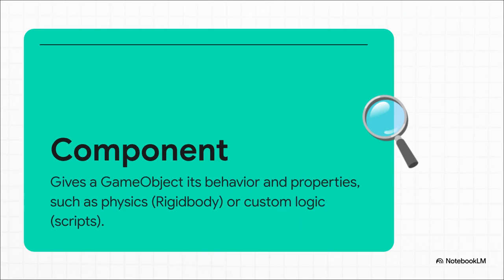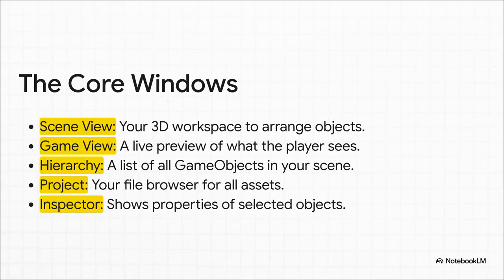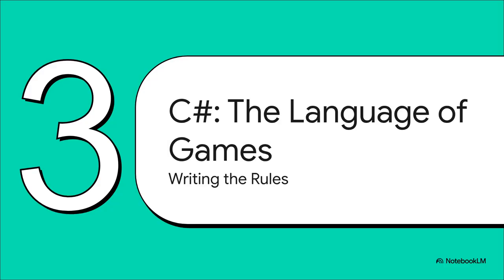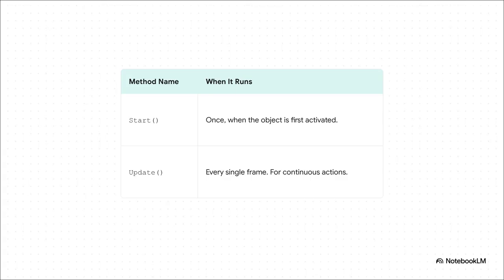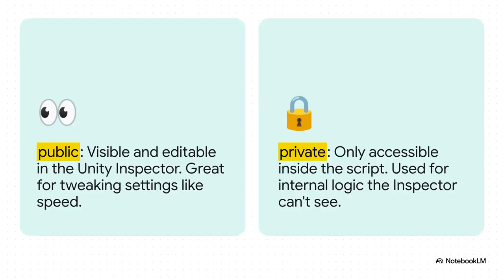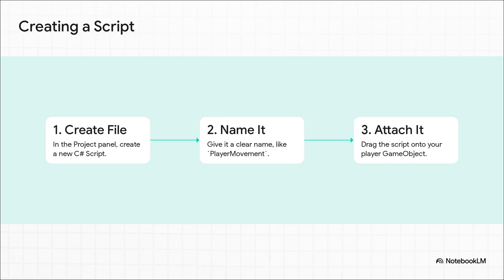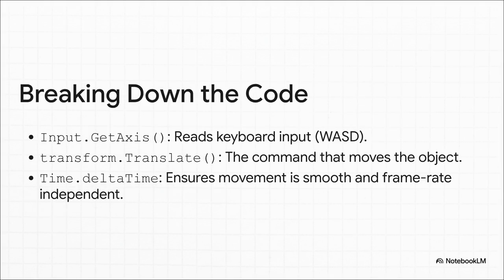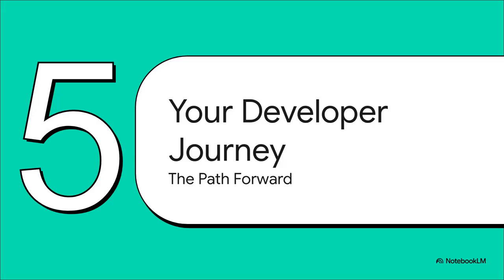Getting Started with Unity & C#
This video was made with NotebookLM and was just made by simple prompts that I have created. and AI has turned that into videos i hope this video helps people that wants to learn about using unity and c#